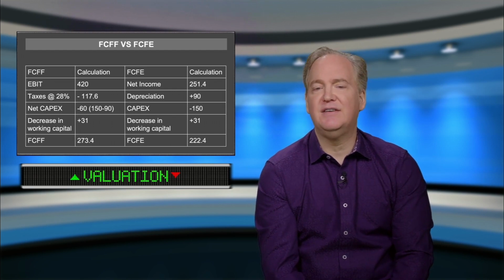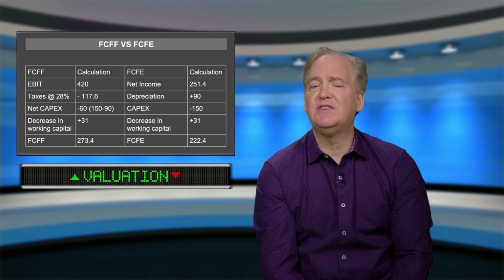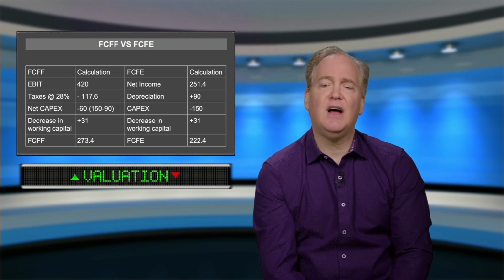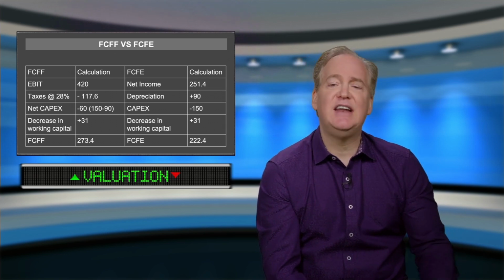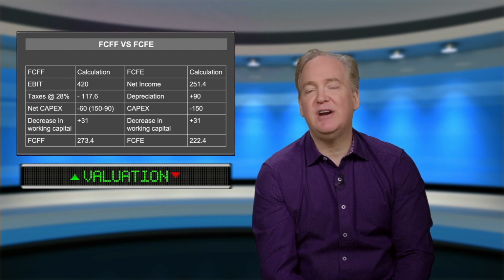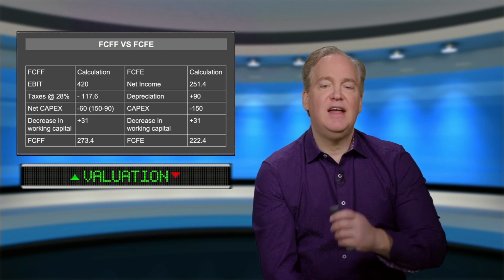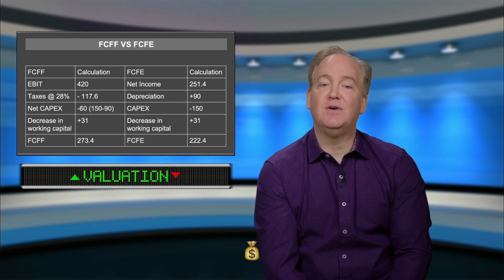Unlevered vs. Levered Cash Flow: A Detailed Comparison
Unlevered vs. levered cash flow: what's the real difference? Discover how taxes, depreciation, and capital expenditures impact your free cash flow. Grasp the essential metrics driving financial decisions. Free cash flow to the firm is always greater!series79exam